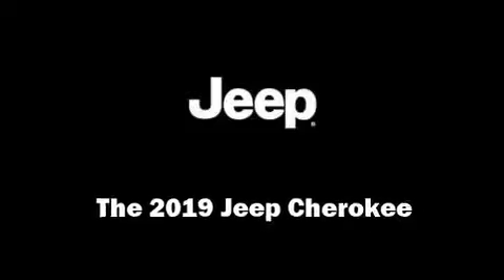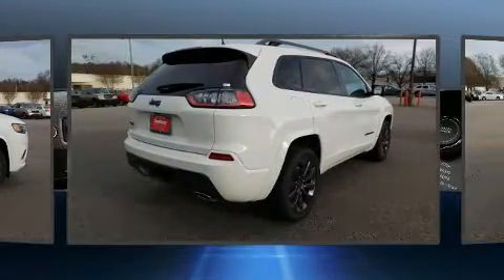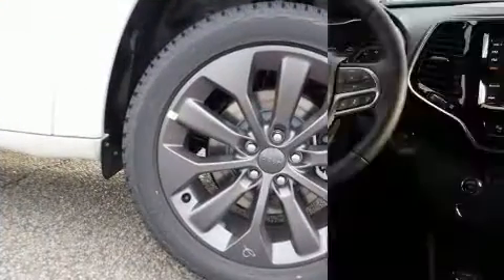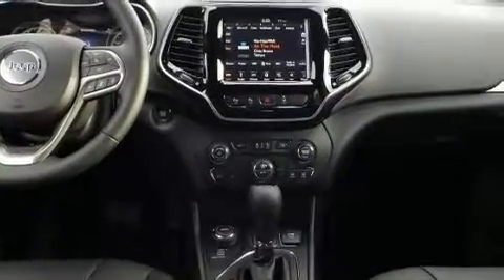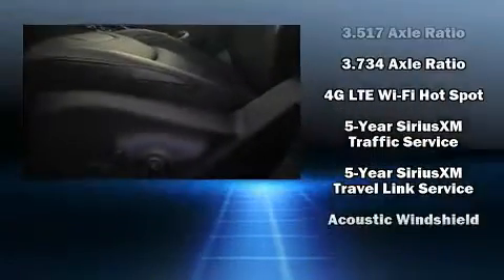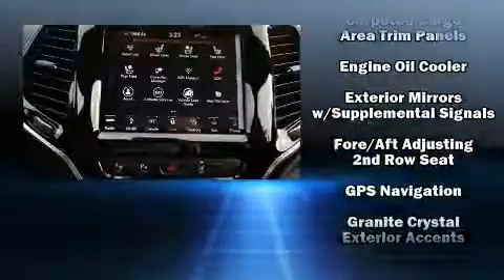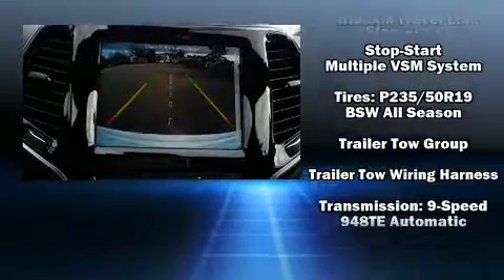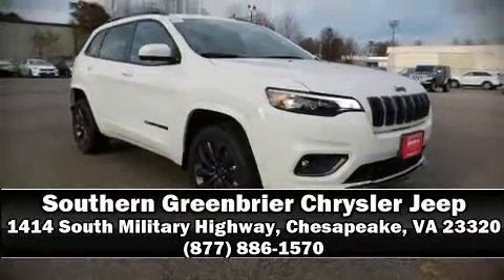2019 Jeep Cherokee HIGH ALTITUDE 4X4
Treat yourself to a test drive in the 2019 Jeep Cherokee. Smooth gearshifts are achieved thanks to the 2 liter 4 cylinder engine, and for added security, dynamic Stability Control supplements the drivetrain. Four wheel drive allows you to go places you've only imagined. A turbocharger is also included as an economical means of increasing performance. All of the premium features expected of a Jeep are offered, including: heated and ventilated seats, automatic temperature control, turn signal indicator mirrors, lane departure warning, a trailer hitch, a roof rack, and seat memory. Jeep ensures the safety and security of its passengers with equipment such as: head curtain airbags, front and rear side impact airbags, traction control, brake assist, anti-whiplash front head restraints, a security system, an emergency communication system, and 4 wheel disc brakes with ABS. Adaptive cruise control maintains a pre set distance behind the car ahead of you, simplifying highway driving and enhancing safety. You will have a pleasant shopping experience that is fun, informative, and never high pressured. Stop by our dealership or give us a call for more information.